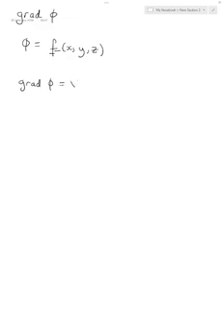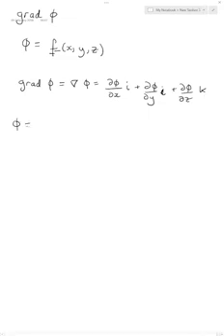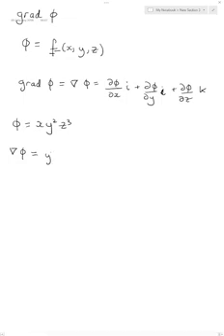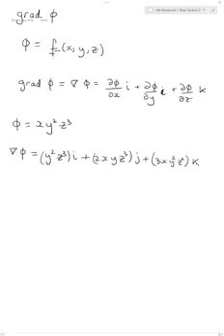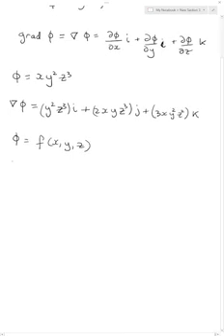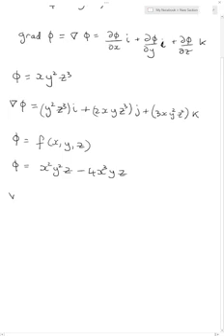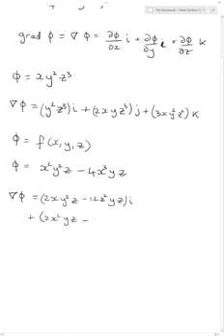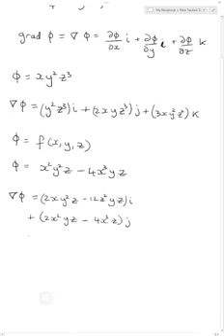Grad (Example 1)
An example to show how to calculate the gradient (grad) of a scalar function.